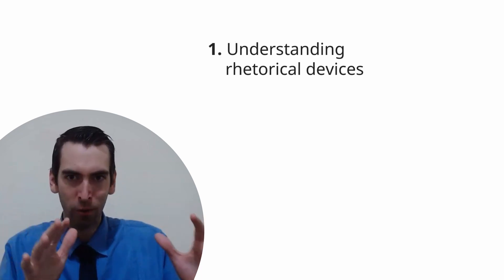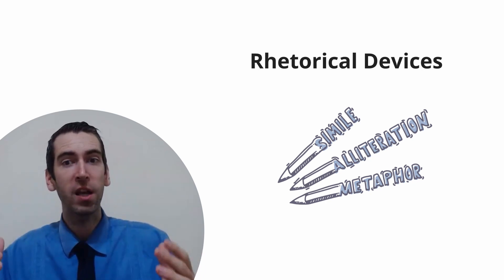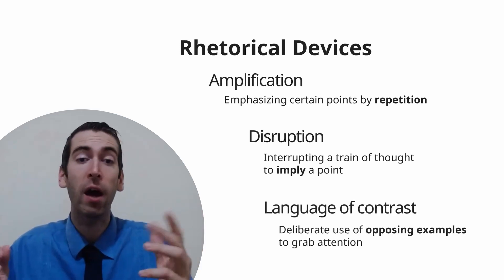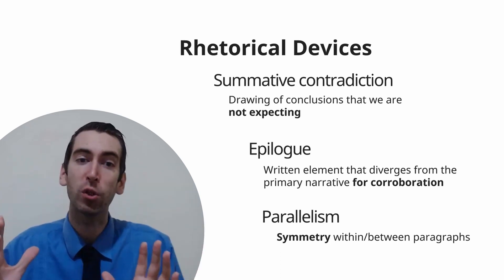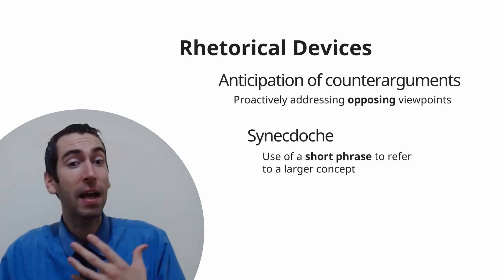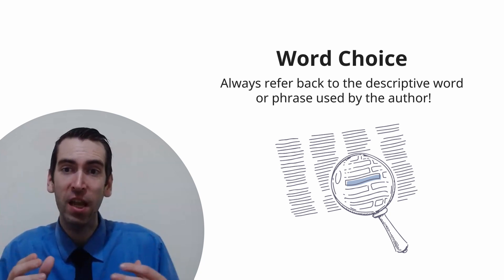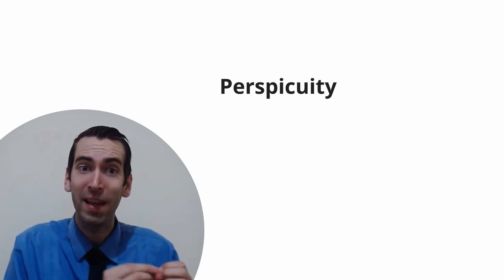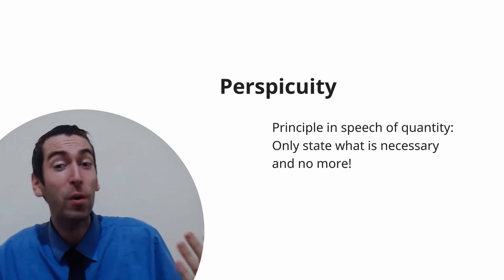CARS: Form Follows Function | Lecturio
► THIS VIDEO is about CARS for the MCAT exam.

► THE PROF:
Lincoln Smith is an MCAT Instructor and Course Designer for the University of California San Diego Extension program.
He has published literature in creative and literary arts journals, scientific journals, and social beat news media. Lincoln has helped thousands of students across the private and public test prep sectors to succeed on their entrance exam to medical school.

CHAPTERS: